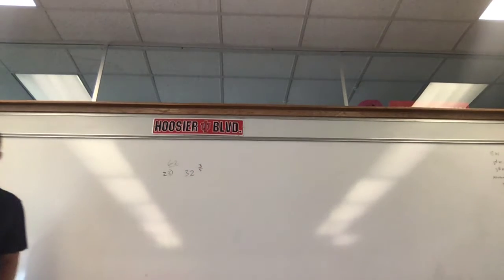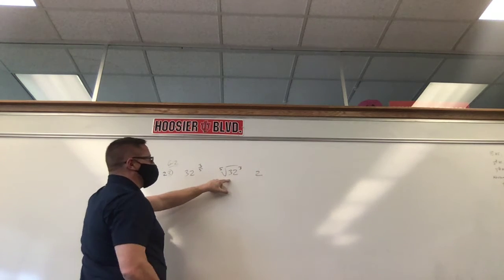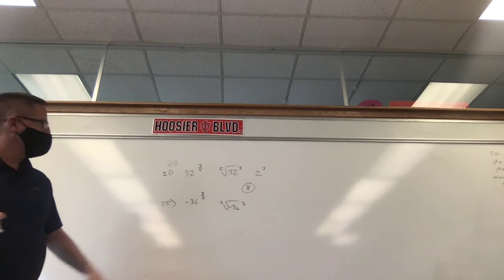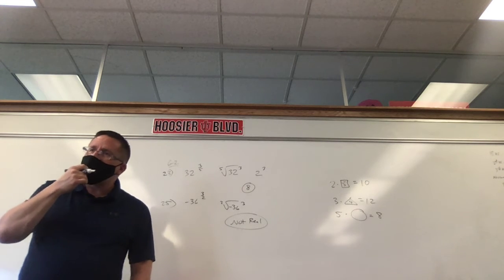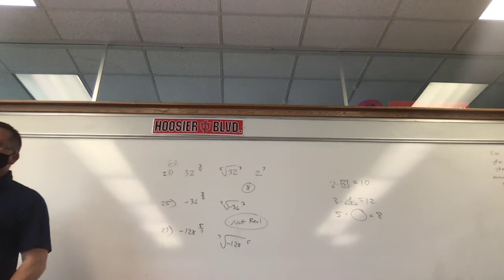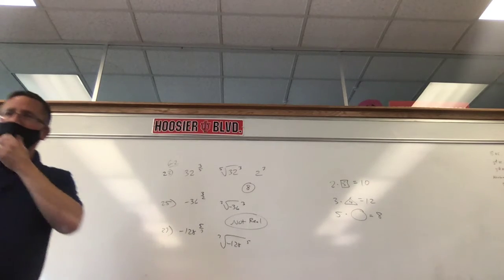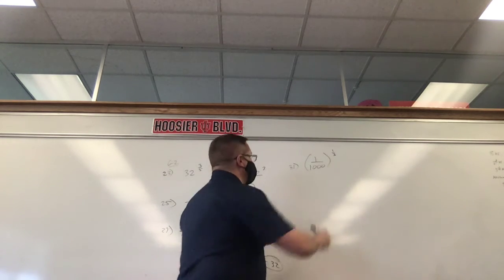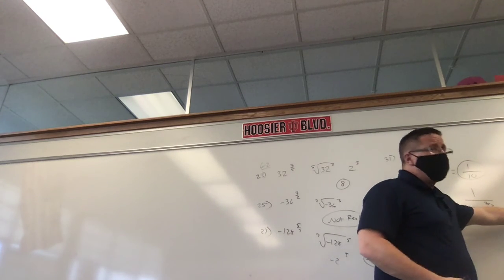3:23:21 Algebra Lecture Section 6 2 part 2